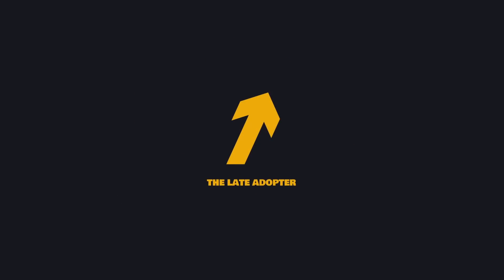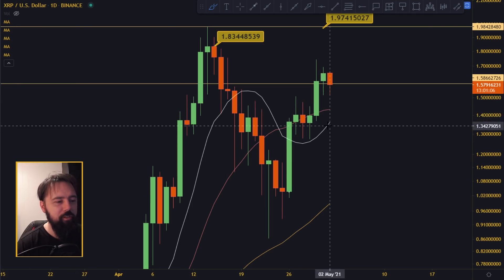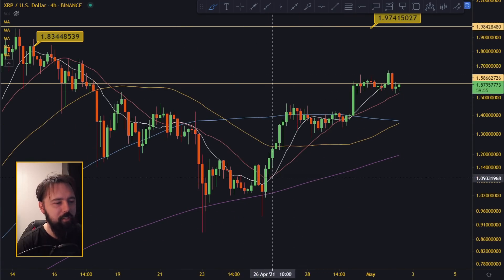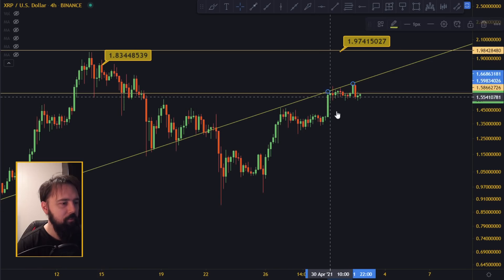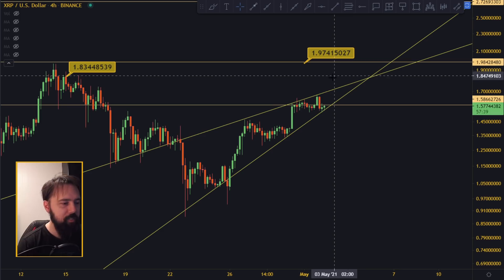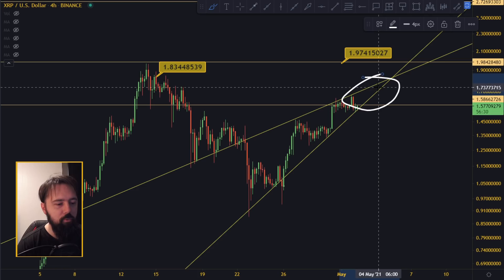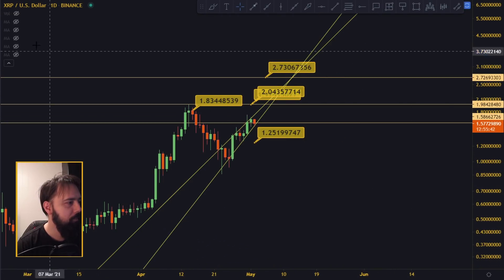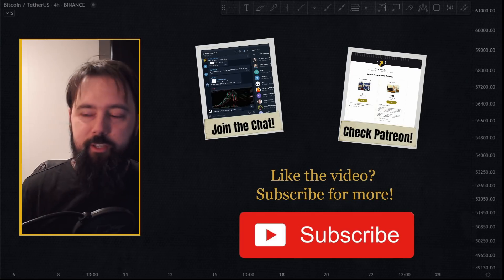Hmm, This Looks Intresting - XRP Analysis And Price Prediction.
In today's crypto video, we are doing XRP technical analysis and we will try to figure out next move for XRP price!

⭐ Binance (-10% on fees when trading)

________________________________ THE END